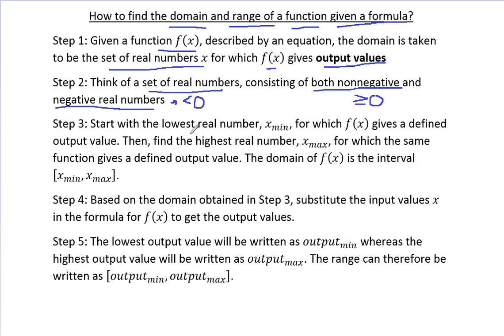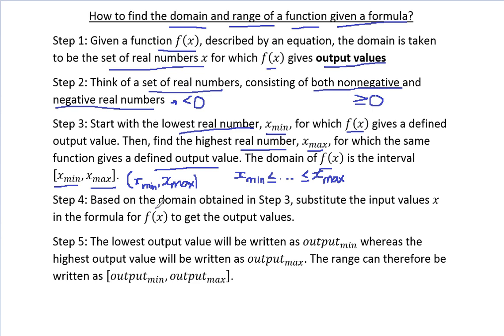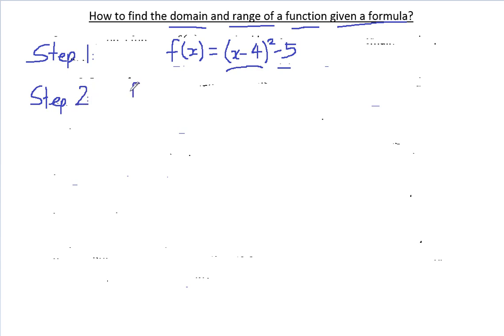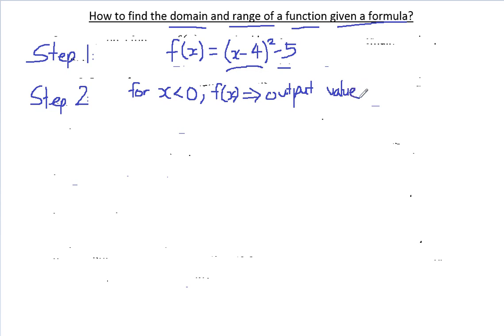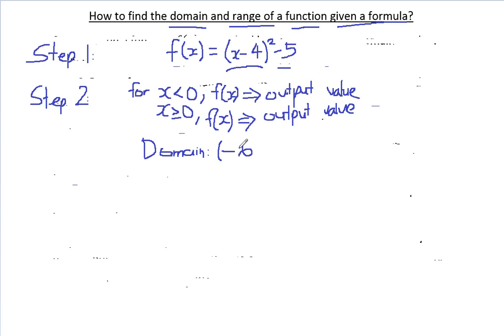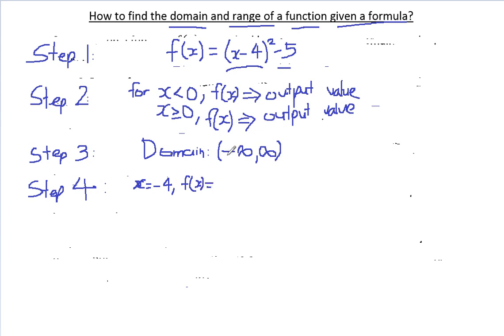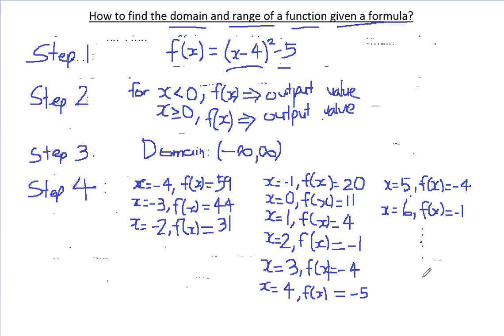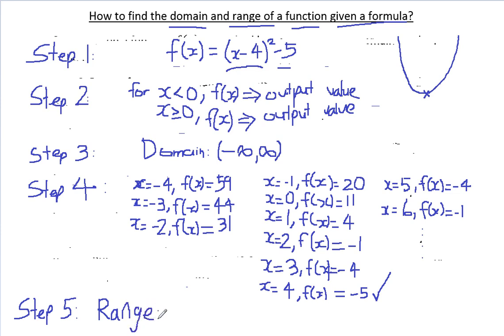Domain and range of a function given a formula